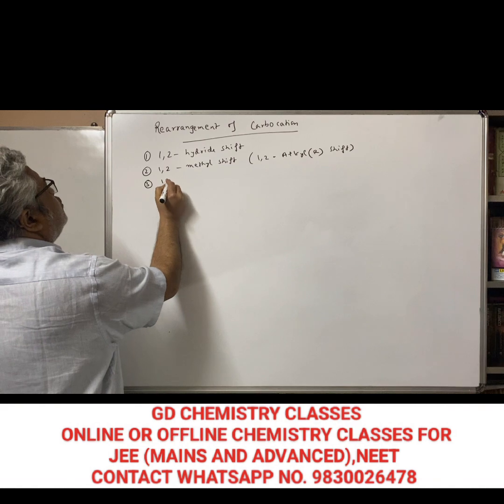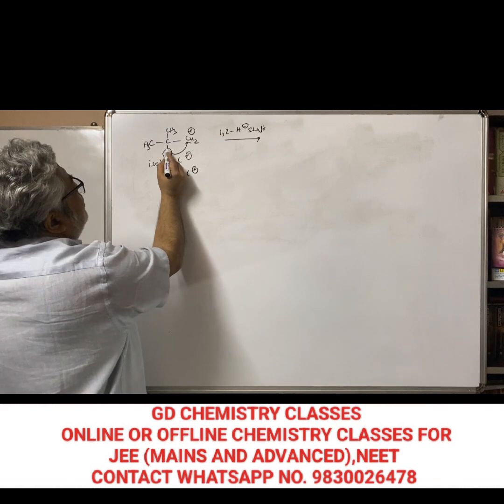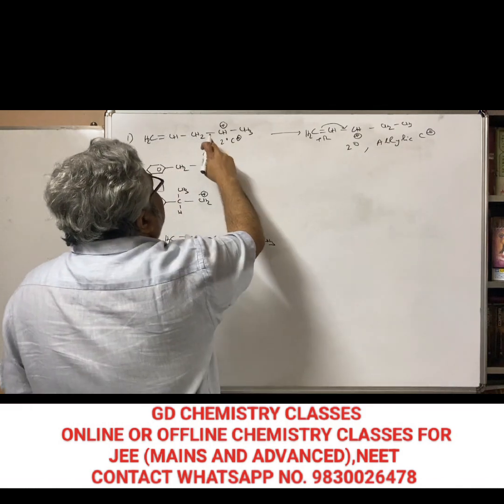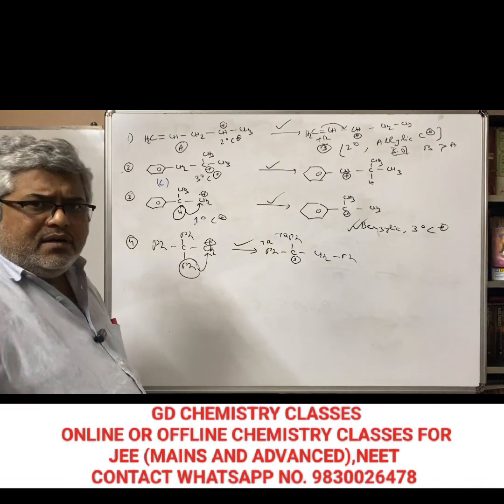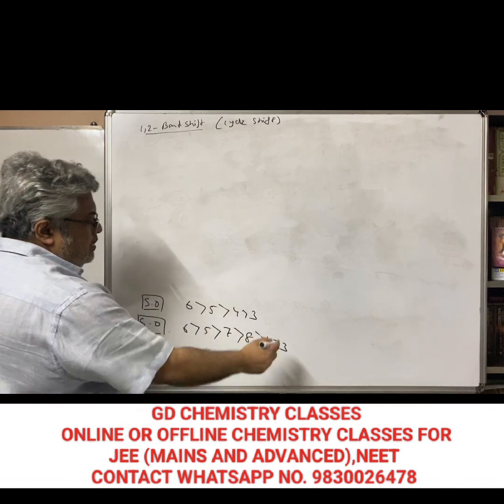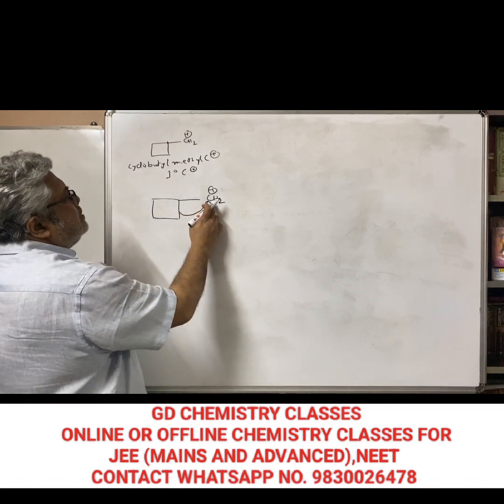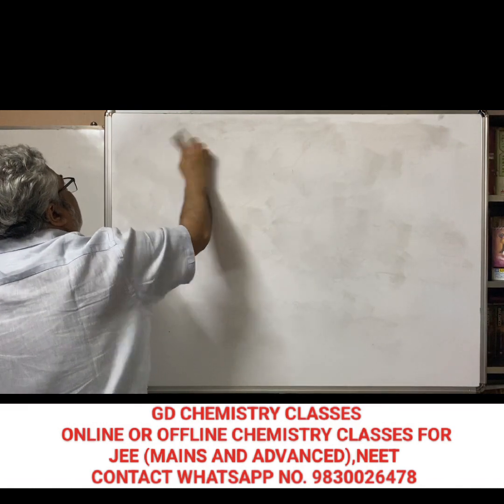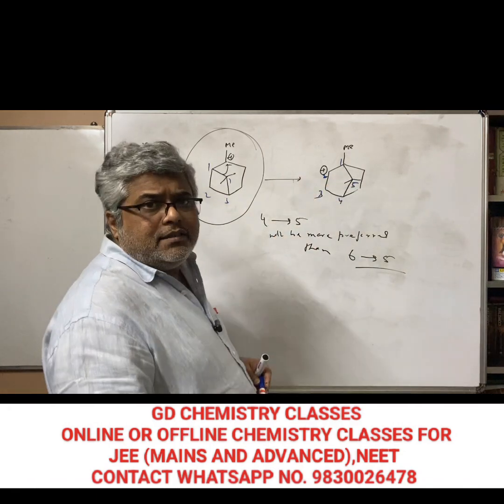Rearrangement of Carbocationl Involving Hydride,Alkyl and Aryl Shift,Ring expansion,Ring contraction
Also discussion on wether rearrangement will occur.

Links to previous videos on Stability of Carbocations:-

JOIN GD CHEMISTRY CLASSES FOR PREPARATION FOR JEE(MAINS AND ADVANCED), NEET.

OFFLINE CLASSES ONLY CONDUCTED IN KOLKATA

TEACHING IN SMALL BATCHES.
INDIVIDUAL ATTENTION IS GIVEN.